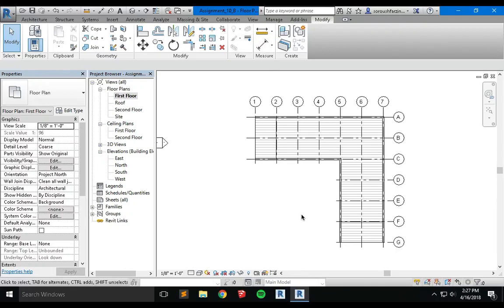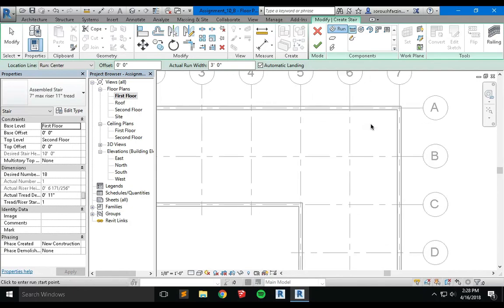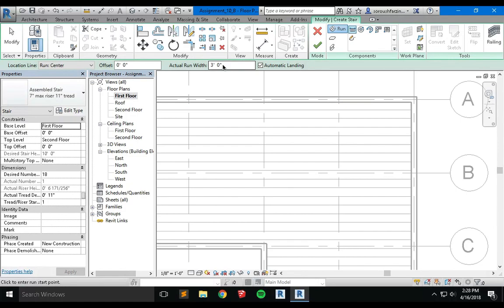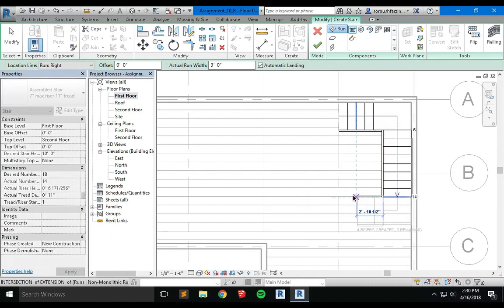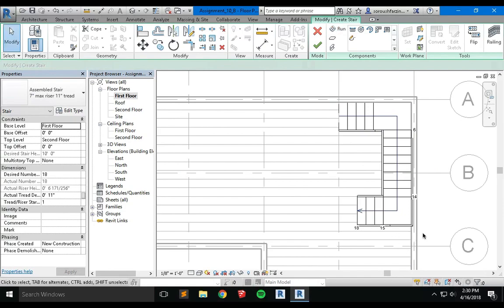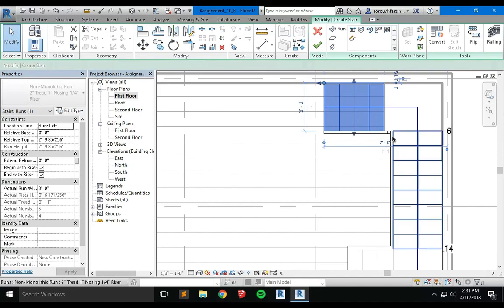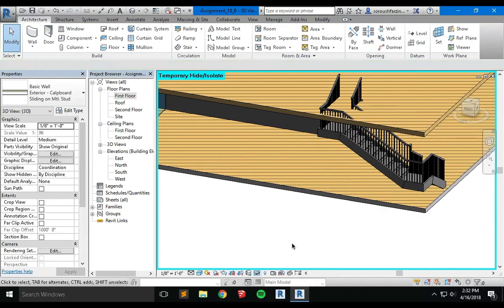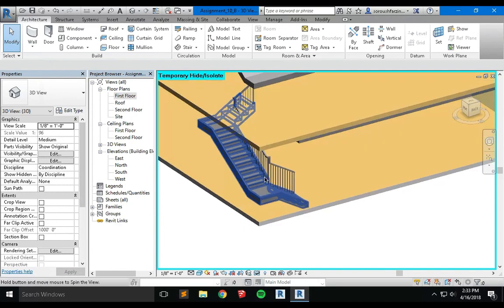Revit Tutorial 3 | Class 11 | Stairs